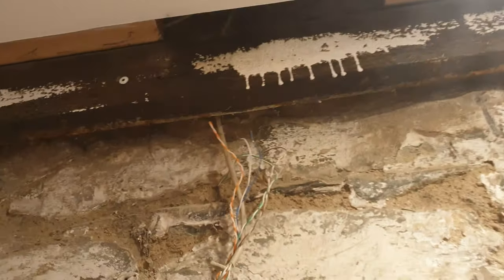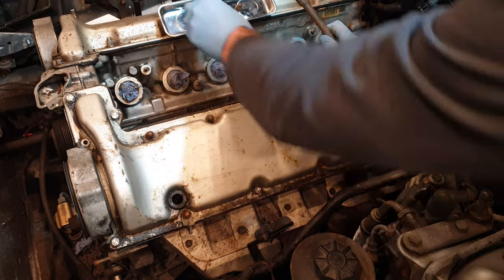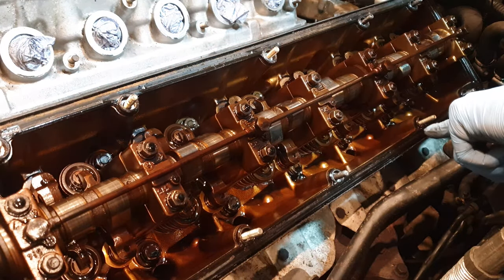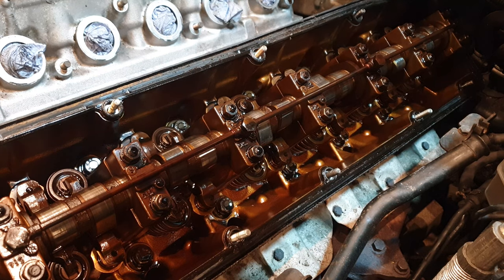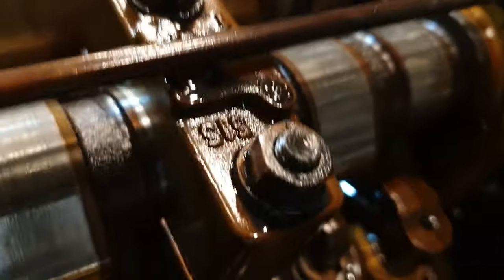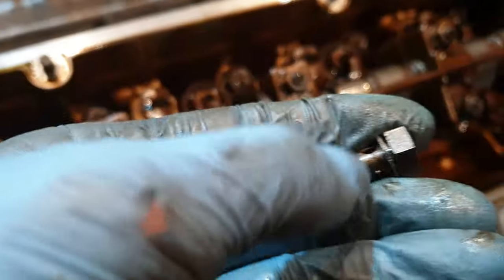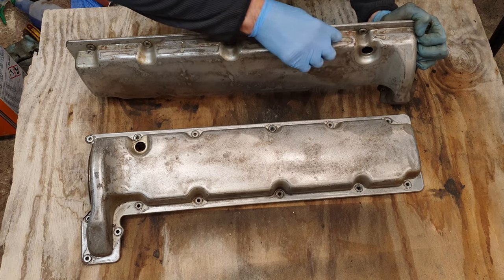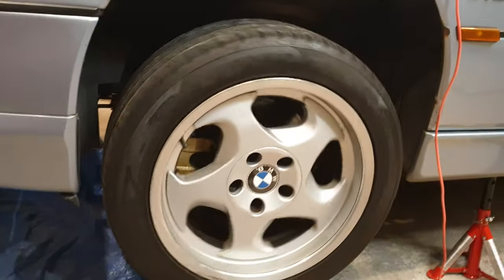BMW E31 850i Glacier - Complete Restoration - Valve/Sump Covers - Episode 4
In episode four, I remove the valve covers and oil pan and give them some much needed R&R. I also check the banjo bolts and remove the AC condenser.

The car needs serious work, from paintwork to suspension work, brakes and engine work. And lets not forget the interior!

Follow along as this car gets returned to its former glory.